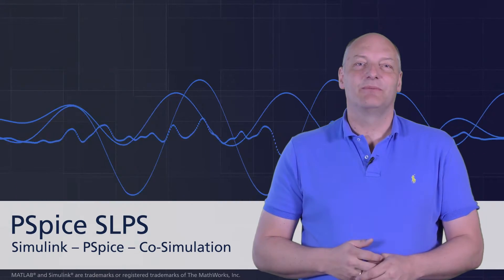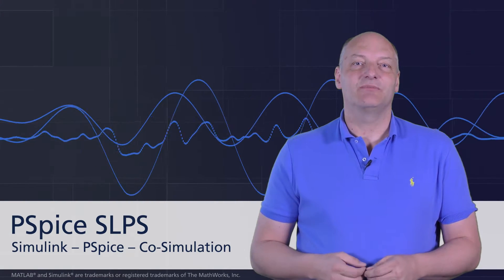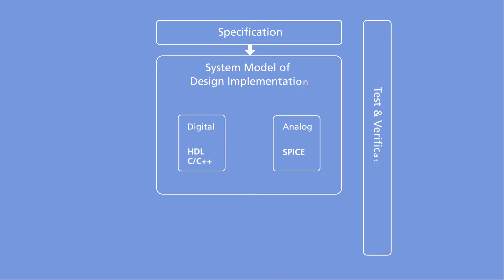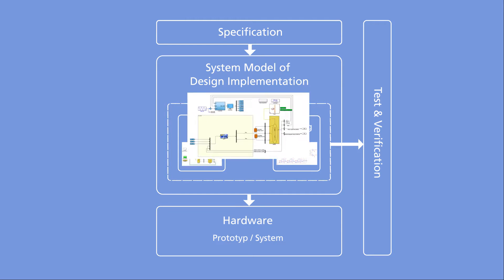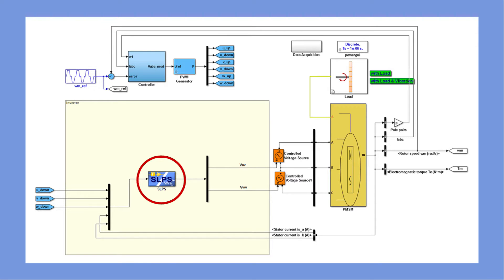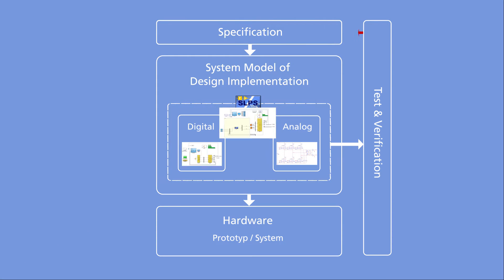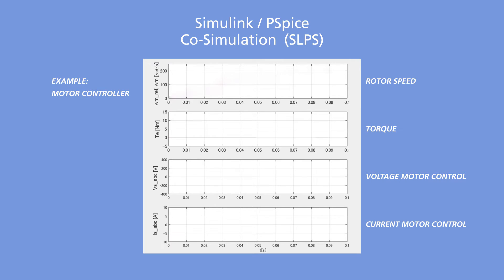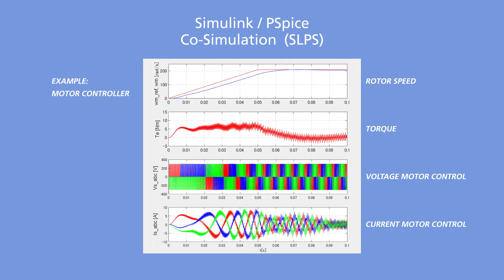PSpice SLPS Overview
The integration of Cadence® PSpice® with MathWorks MATLAB and Simulink provides a complete system-level simulation solution for PCB design and implementation. Learn how PSpice SLPS enables co-simulation for complete system model for test and verification and helps identify errors early in the design process.